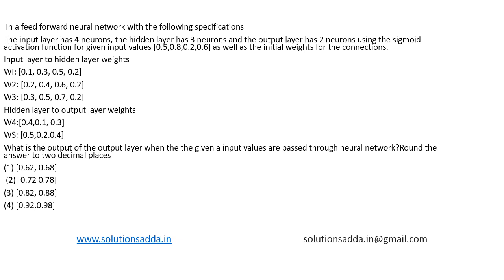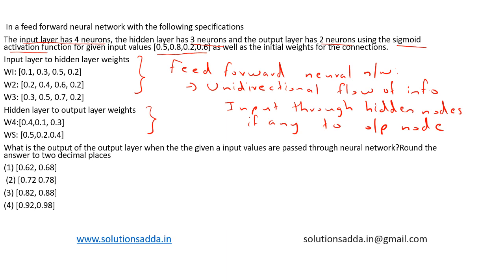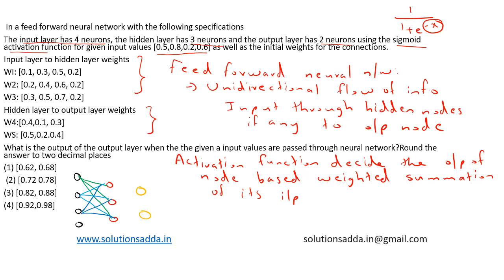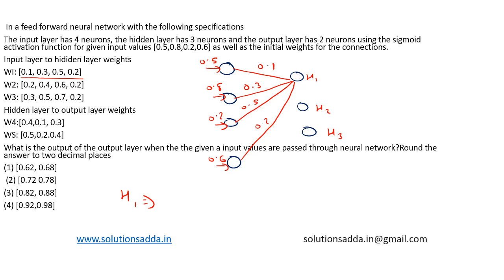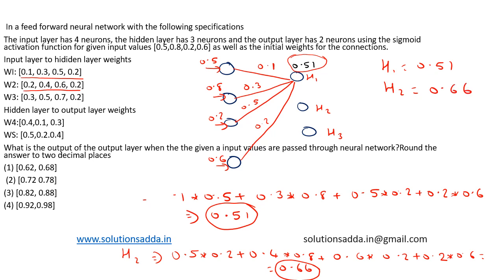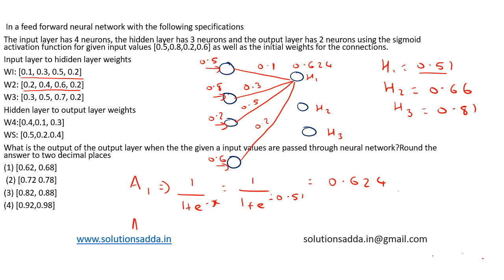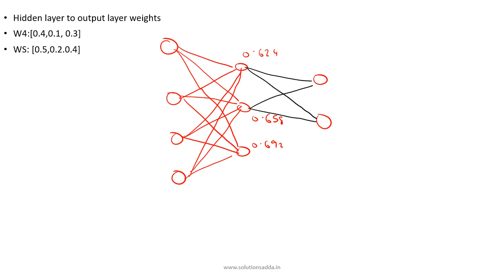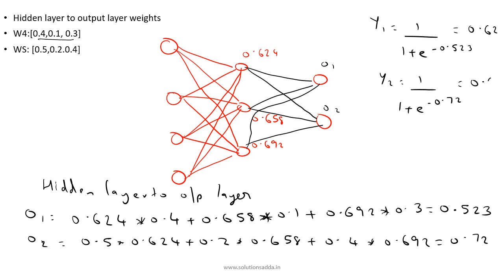UGC 2023 DEC 18